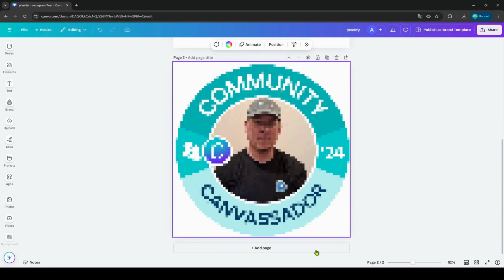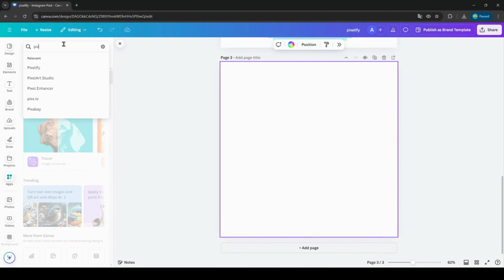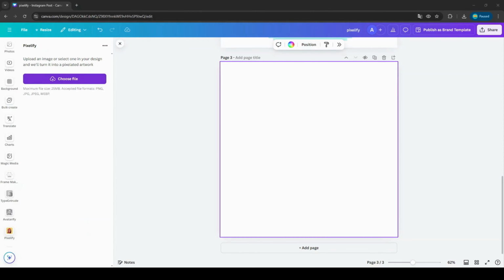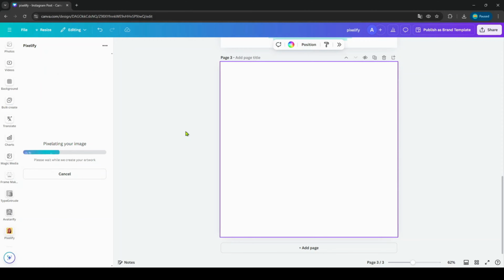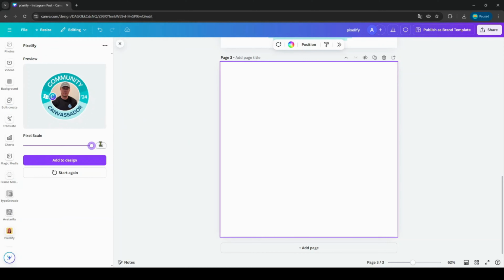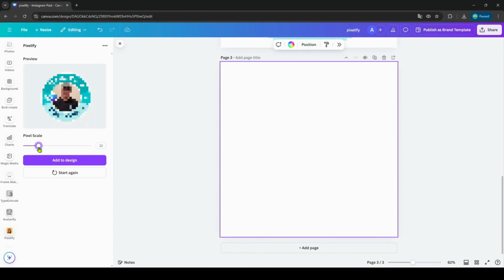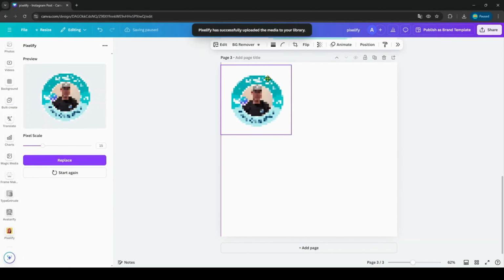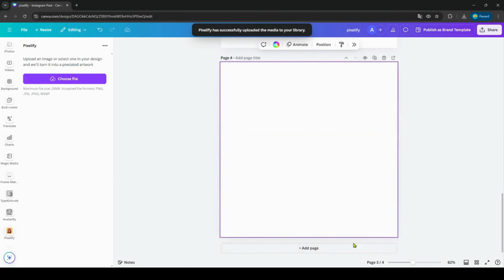1-Minute Canva Hack: Turn Any Image into Pixel Art! 🎨✨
1-Minute Canva Hack: Turn Any Image into Pixel Art! 🎨✨

In this video, I will show You how to create a pixel art image from any picture on a minute in Canva.